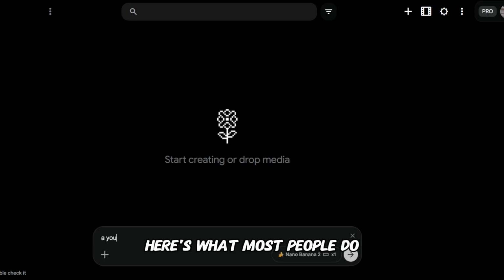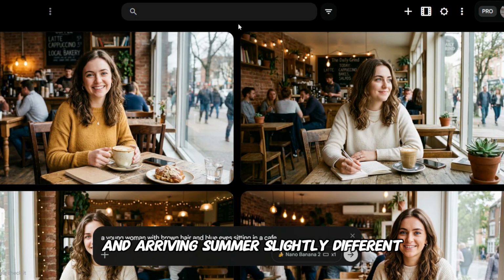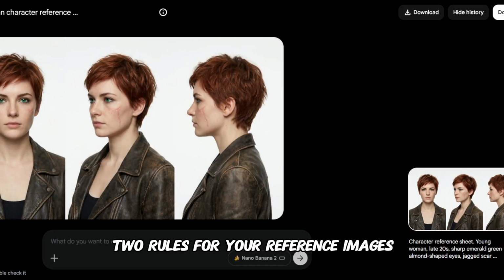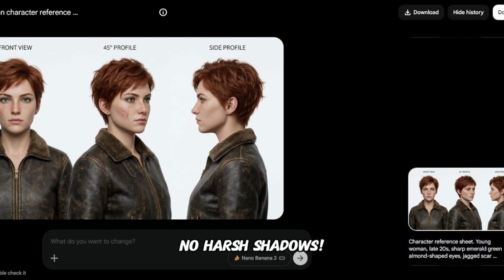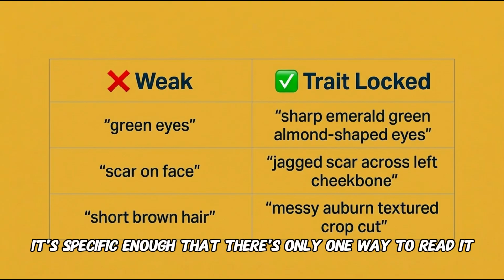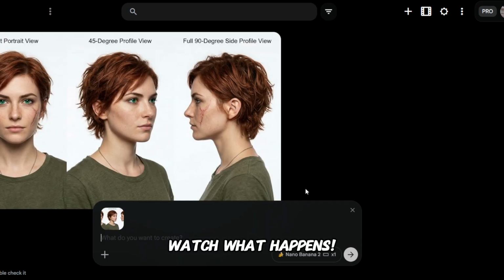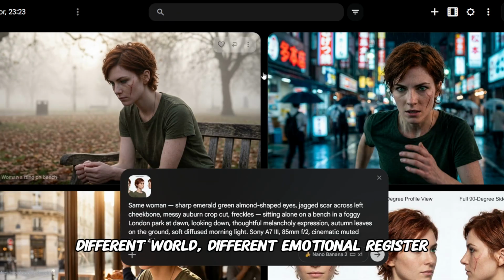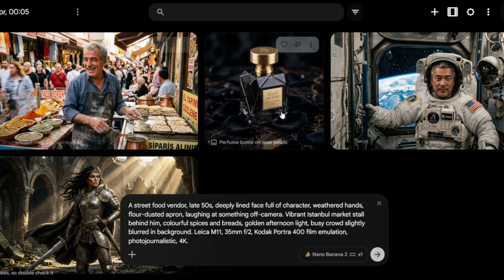Character Consistency Solved With Nano Banana 2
AI keeps generating 4 different people when you want ONE character.
This Google Flow + Nano Banana 2 workflow fixes that — permanently.

In this tutorial I walk you through the exact 3-step system for
locking your AI character so it looks the same across every scene,
every prompt, every generation. No plugins. No Photoshop. Just
Google Flow and Nano Banana 2 doing the work.

✅ Why AI generates a different person every single time
✅ How to build a character reference sheet that anchors your generations
✅ The Trait Locking technique most tutorials skip entirely
✅ The session workflow inside Google Flow that keeps Nano Banana 2 consistent
✅ 3 mistakes that silently break your character consistency

0:00 The Problem With AI Character Consistency
01:16 Why Google Flow + Nano Banana 2?
01:53 Step 1 — Build Your Reference Sheet
02:52 Step 2 — Trait Locking Explained
03:28 Step 3 — The Session Workflow
04:36 Live Results
05:19 Three Mistakes to Avoid
06:02 Final Thoughts